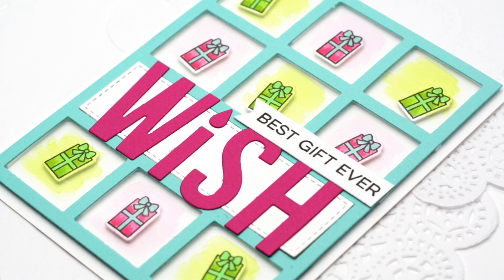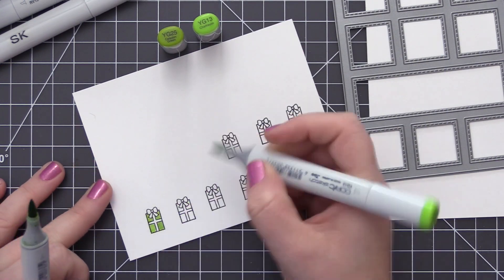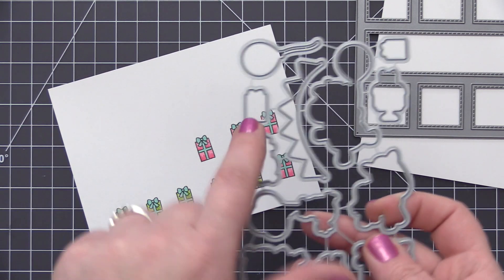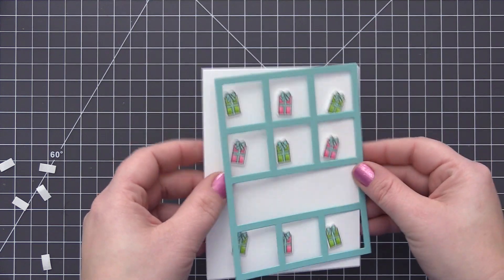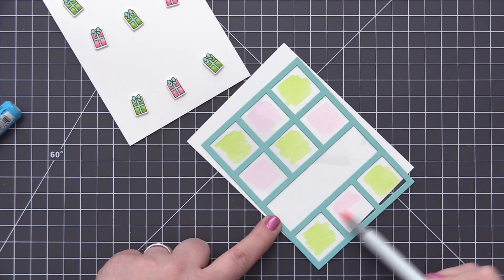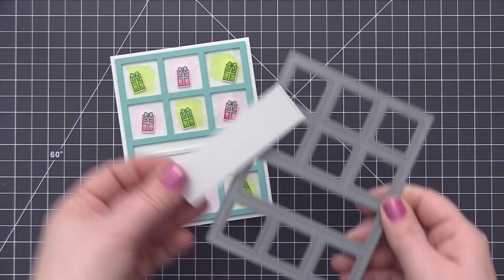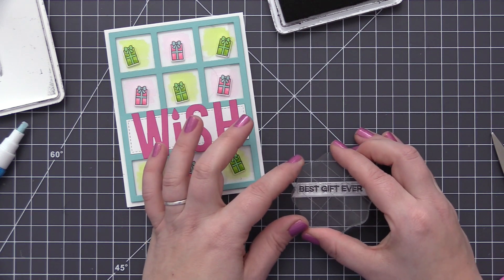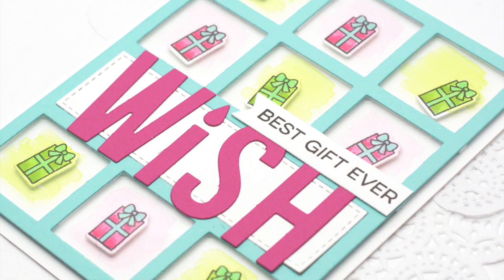How to Create a Card with a Colorful Collage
Join Stephanie in today's video and learn how to create a colorful collage card inspired by design team member Vika, using products from the new February 2018 release.